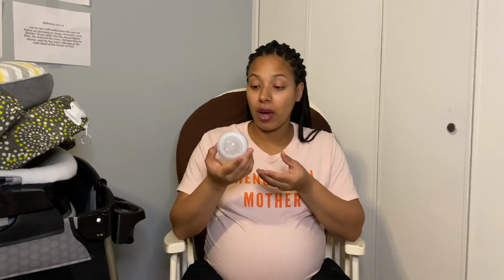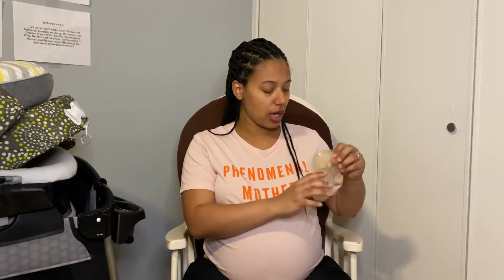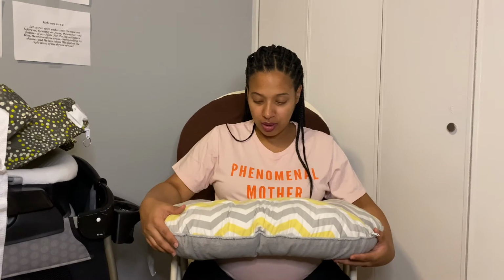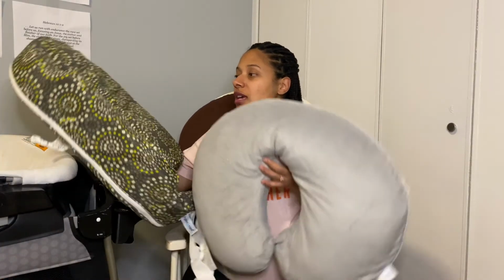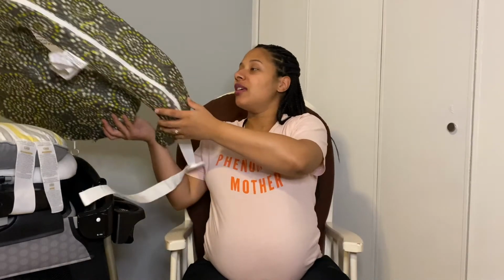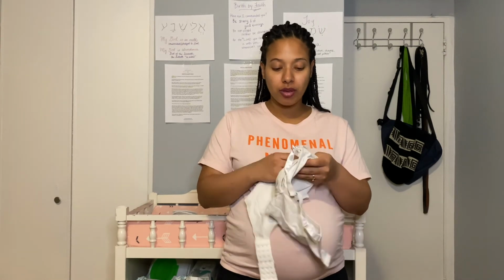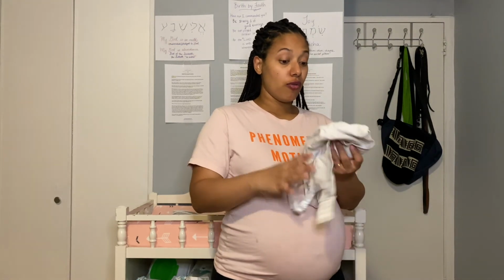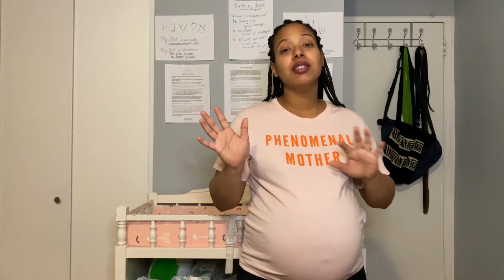Baby Essentials for Feeding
Items mentioned in the video:
Avent natural bottle
Baby Brezza bottle
Tommee Tippee bottle
Boppy pillow
Brestfriend pillow
Nursing bras
Reusable breastfeeding nipple pads

Watch my FREE 1-hour webinar on how to OVERCOME the FEAR of birth at: birthbyfaith.com